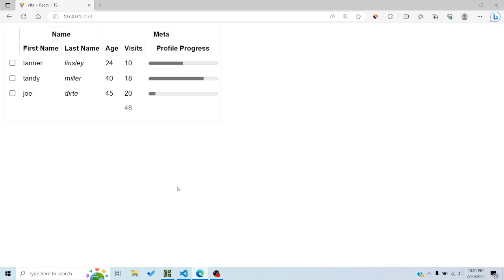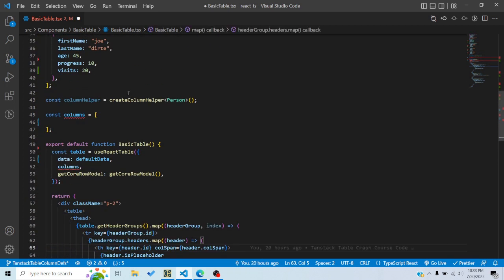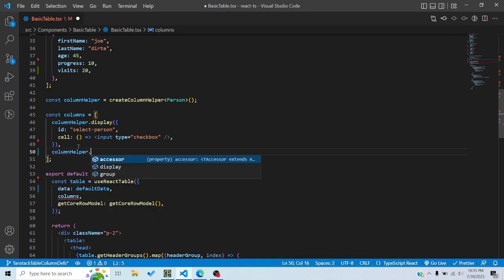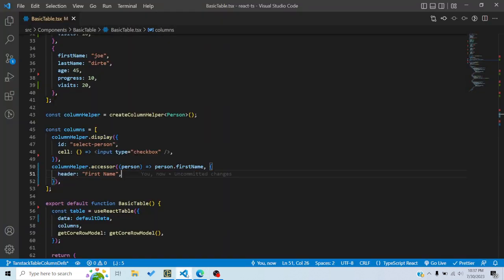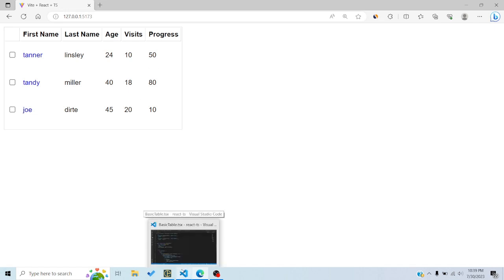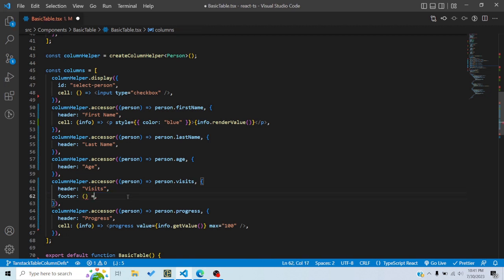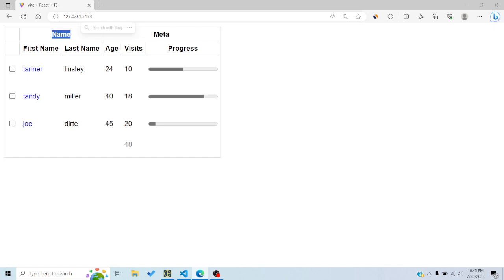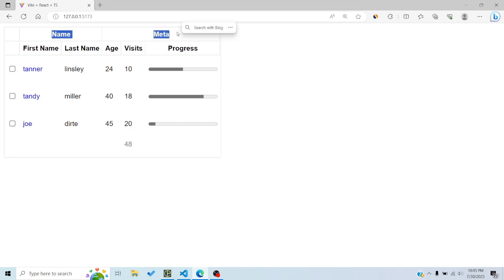Tanstack Table Column Defs in 14 minutes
Hi all, in this tutorial we will discuss the different Column Definitions or Types Tanstack Table/React Table provides. Tanstack table/React Table provides us with 3 types of columns Display Columns, Group Columns, and Accessor Columns.

00:00 Intro
02:24 Display Columns
04:03 Accessor Columns
12:25 Group Columns
13:44 Outro